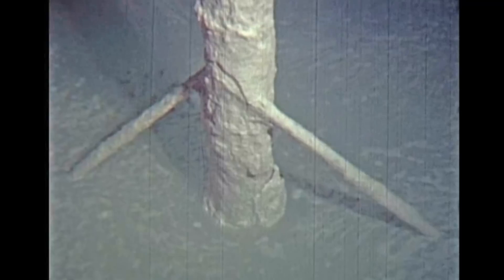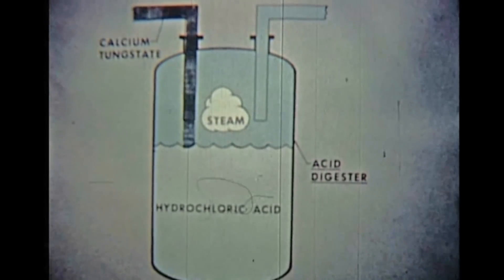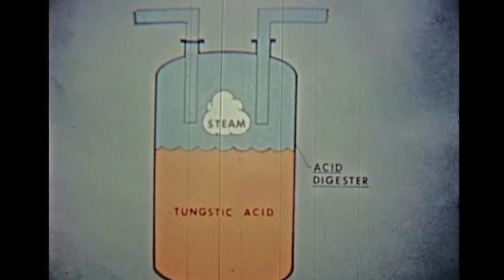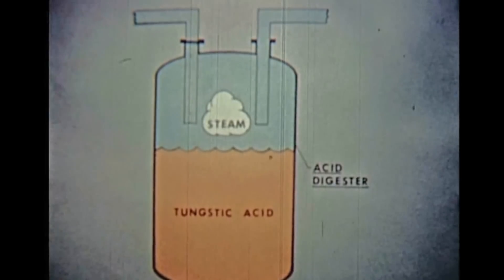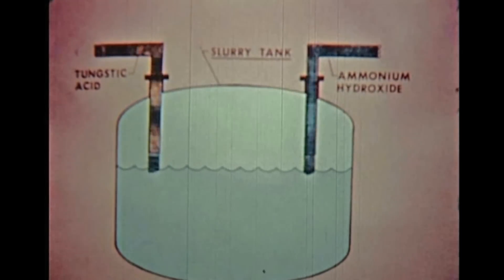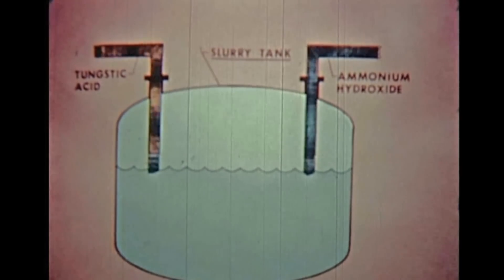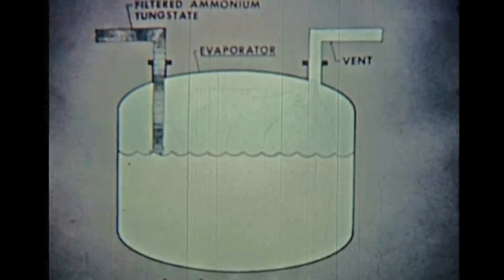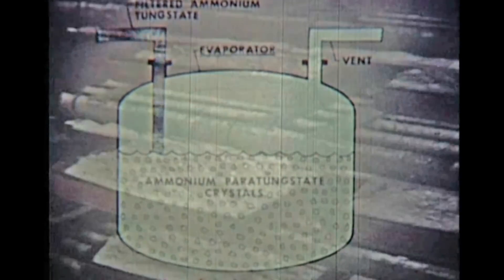Tungsten: From Ore to Wire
A GE promotional film circa 1964 showing the process of turning ore into finished tungsten wire. This plant in Euclid, Ohio, once produced all of the tungsten wire to be formed into filaments for use in General Electric incandescent lamps. [update]  As of May of 2023 the entire plant on the 27 acre site has been leveled to the ground and will soon be replaced by a nondescript warehouse.